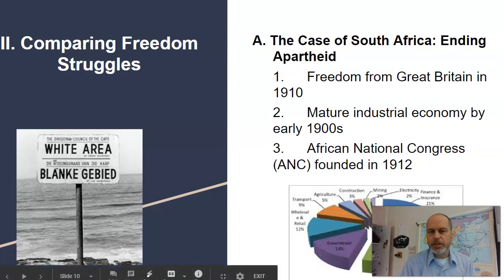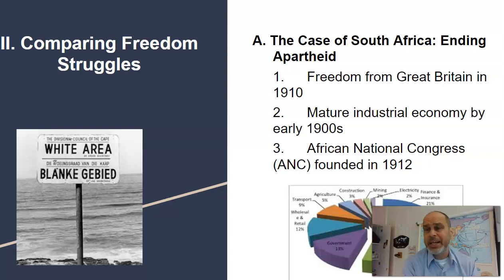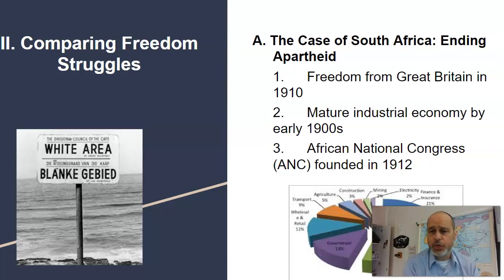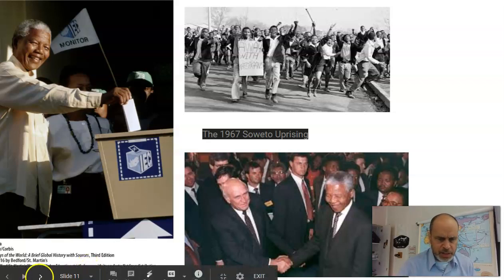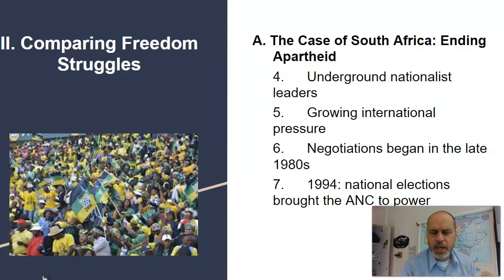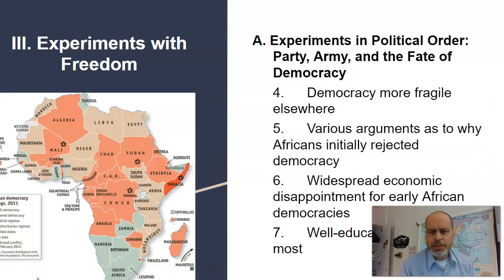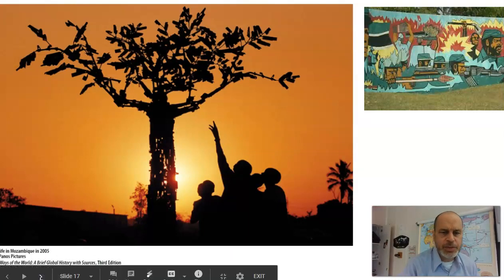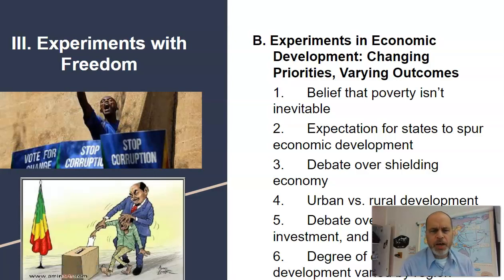Decolonization ch 22 Part 2